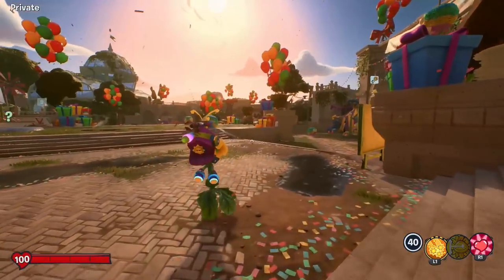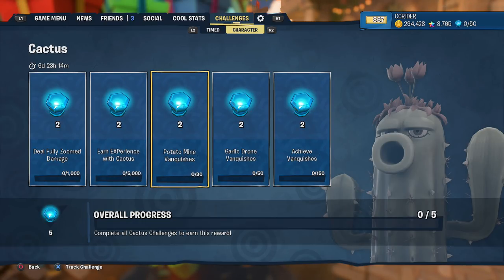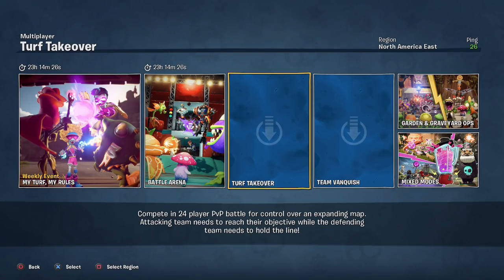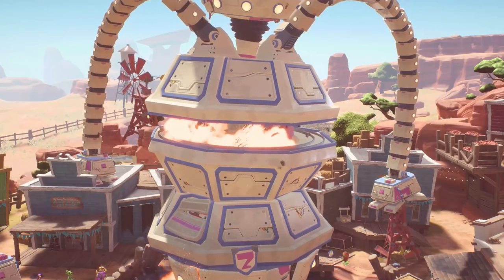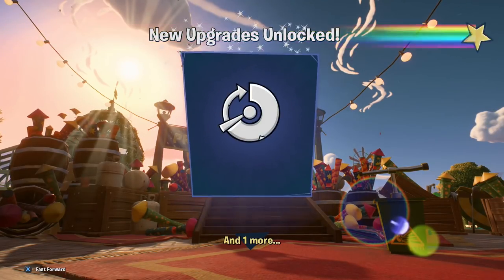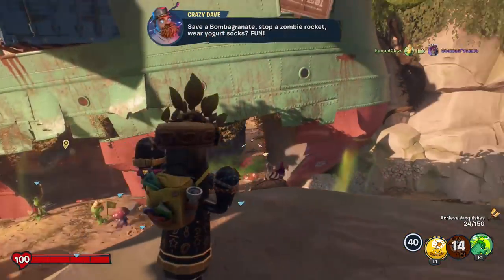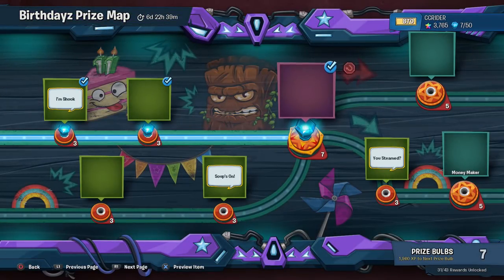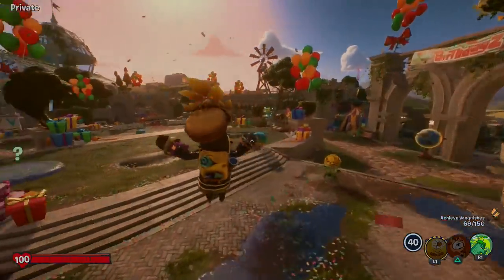Cactus Challenges! - Plants vs. Zombies Battle for Neighborville Gameplay Part 208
Welcome to Plants vs. Zombies Battle for Neighborville Part 208! We continue our new Plants vs. Zombies adventure with completing some Cactus Challenges in the Birthdayz event!